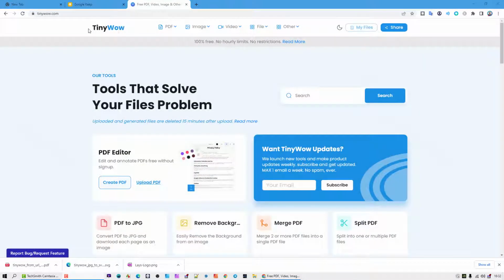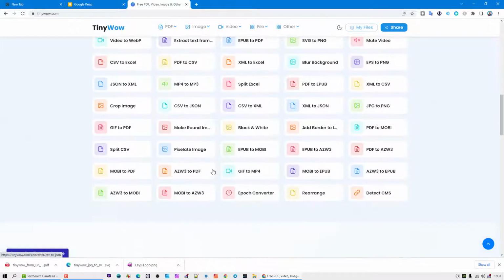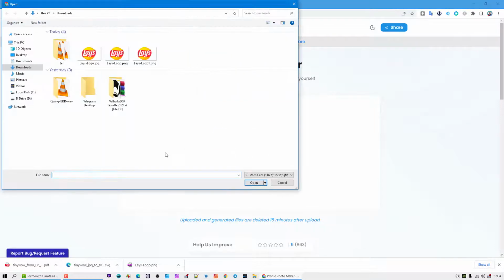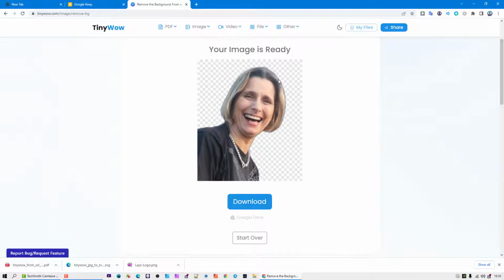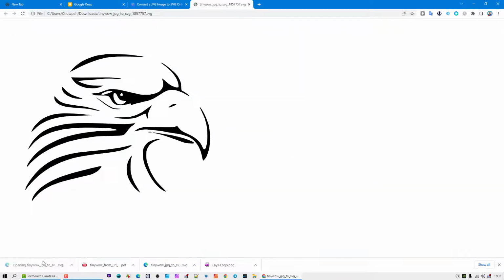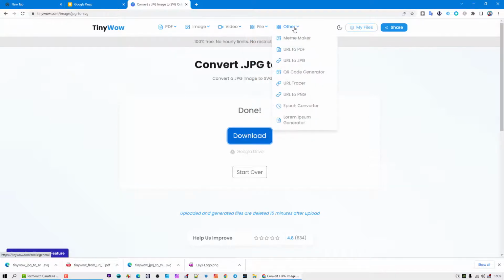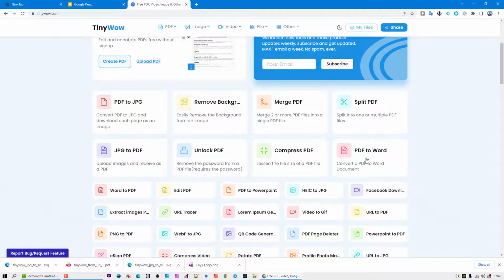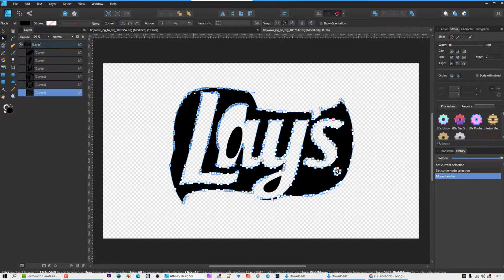BEST FREE PRODUCTIVITY TOOL IN 2022 - TINYWOW.COM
** [ Apology for High music levels, but the supposed usable music I bought got Copywrite strikes so I had to overlay them with the YouTube Audio in my Edit Panel ] **

If you looking for the best Free Tool in 2022 then look no further than TinyWow a subsidiary of BOX20.COM.
This Online program is packed with File and Graphic Management Features that are so awesome, it's difficult not to go WOW!!  when you go through everything.
Hope you find great use for the tool and do share with others and give positive feedback on what features you would like to see.